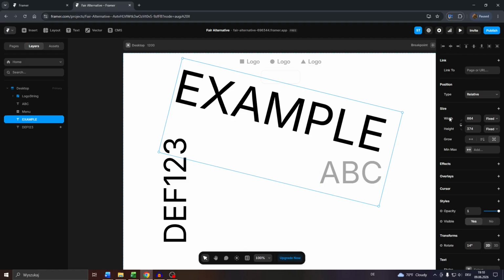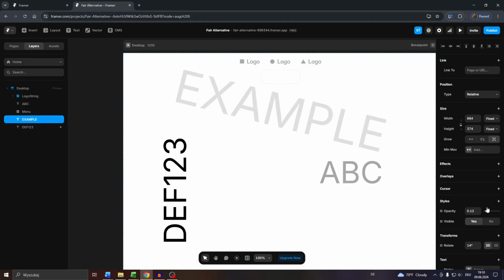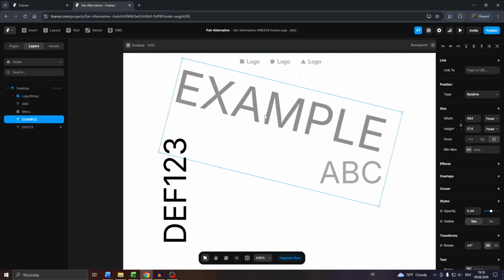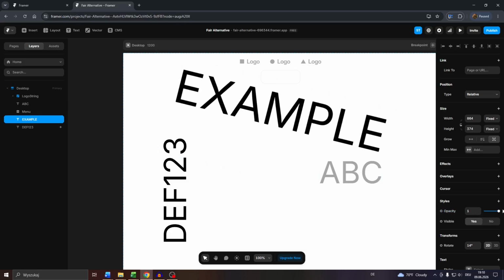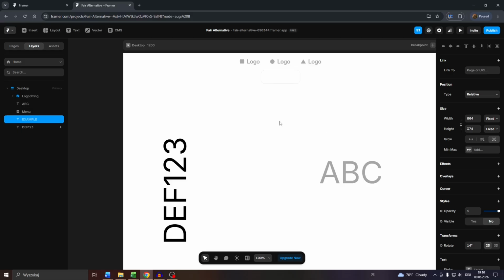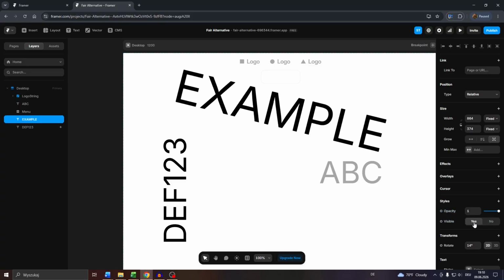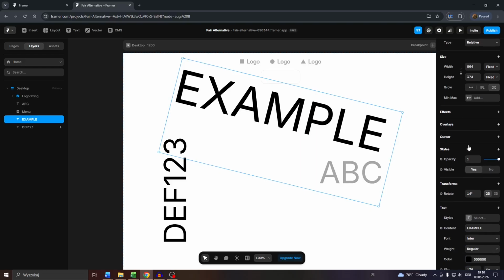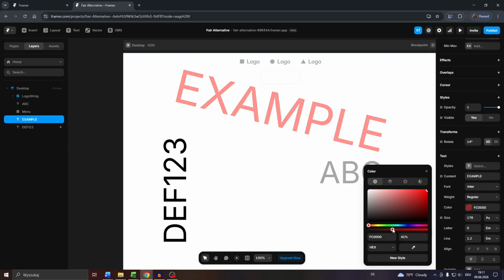How to Make Text Transparent on Page in Framer — Step by Step Framer Website Builder Tutorial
In this tech tutorial we explain how to make text transparent in Framer and adjust text appearance settings.

If you're interested in learning more about how to use the Framer website designer, you may learn how to rotate textboxes on Framer, too, in this tutorial